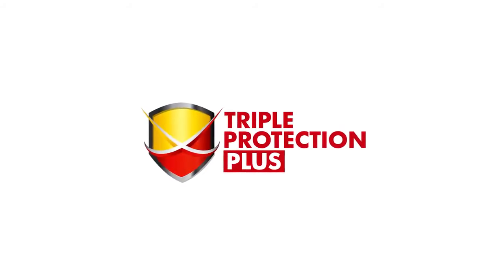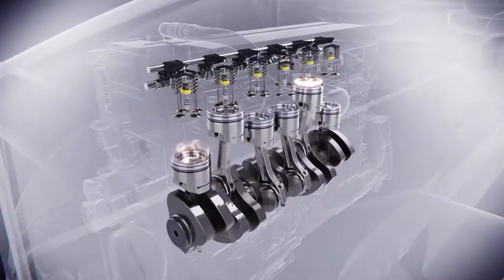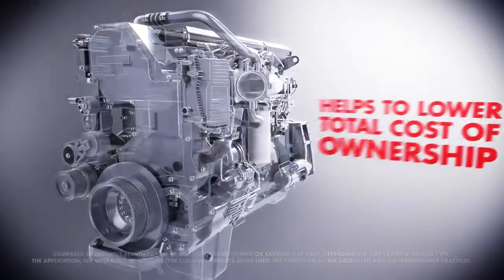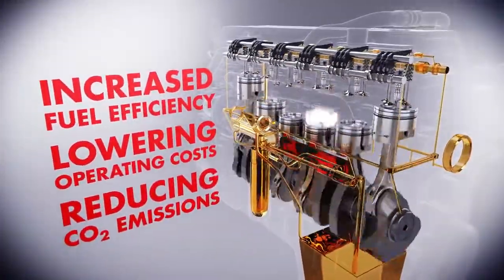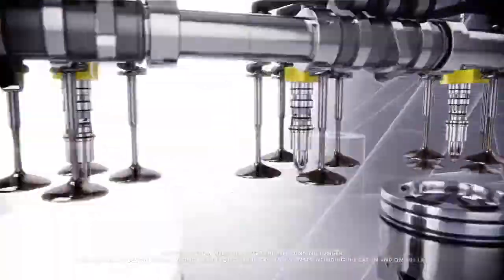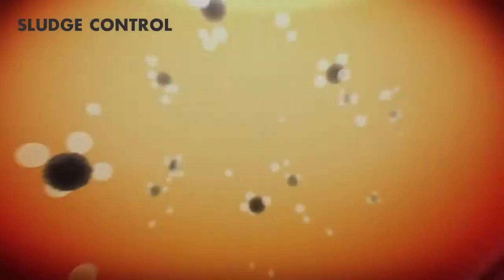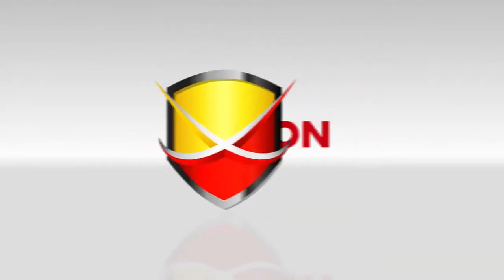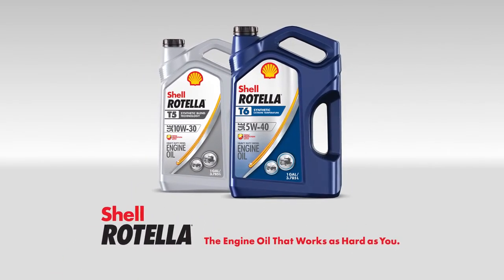Shell Rotella - Introducing Triple Protection Plus Technology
Shell Rotella synthetic oils with Triple Protection Plus technology, designed to provide enhanced engine protection, long oil life, reduced fuel and maintenance costs, all temperature protection, resulting in lower total cost of ownership.

This is the official YouTube channel of Shell, a worldwide leader in the oil and gas industry. Our aim is to meet the energy needs of society in ways that are economically, socially and environmentally viable, now and in the future.  We believe that oil and gas will remain a vital part of the global energy mix for many decades to come. Our role is to ensure that we extract and deliver these energy resources profitably and in environmentally and socially responsible ways.

Watch our technological and educational videos to gain a better understanding of how we do this. Our videos cover topics such as innovation, jobs and careers, investor relations information, motorsports, the Shell Eco-marathon, engineering and our top products such as Shell V-Power.